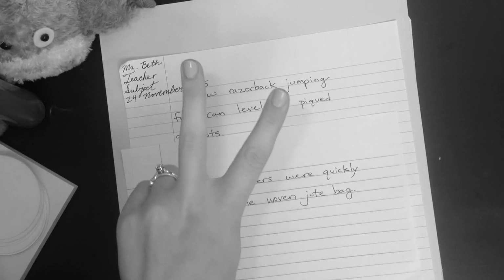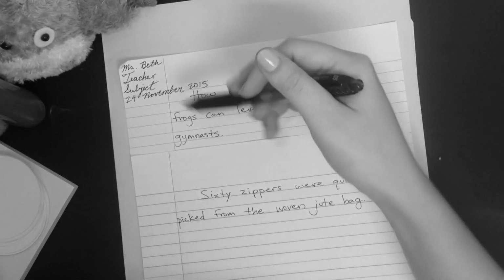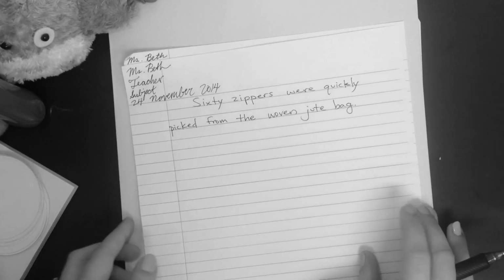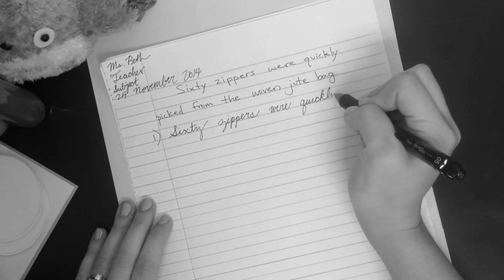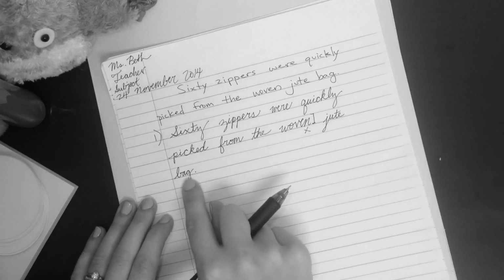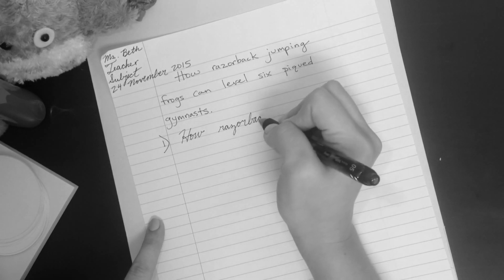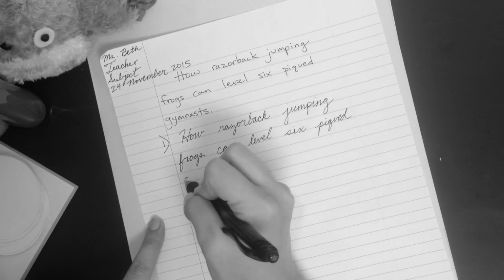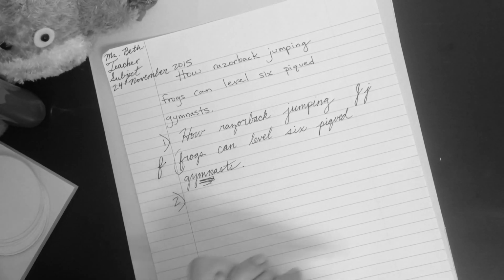Basically Cursive - Pangrams 5 and 6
New American Cursive practice for Rave claws, Gryffindors, and Slytherins